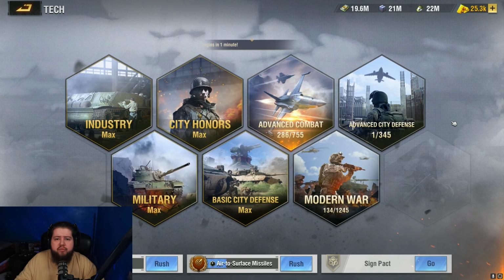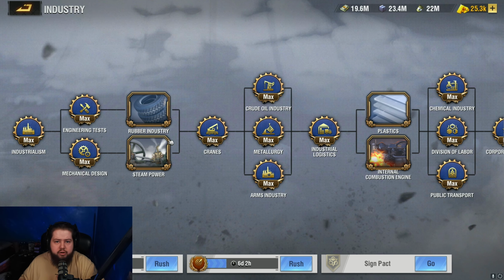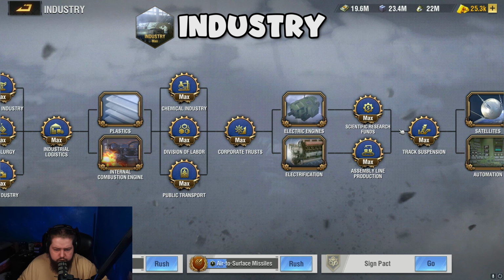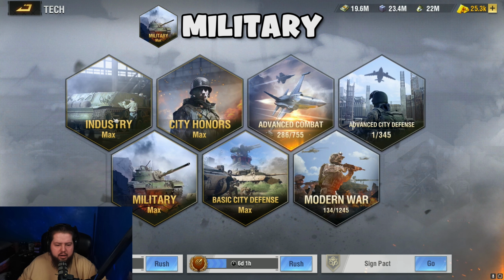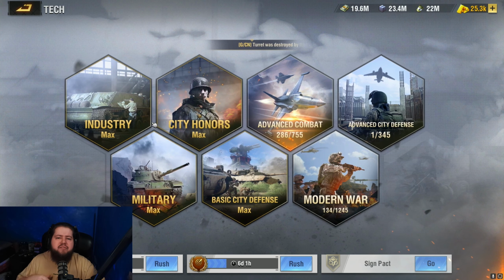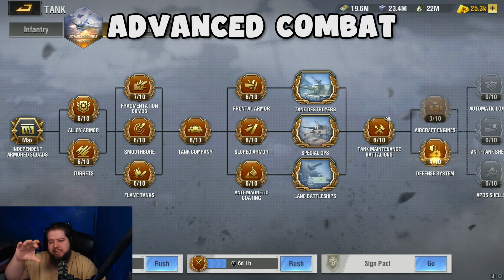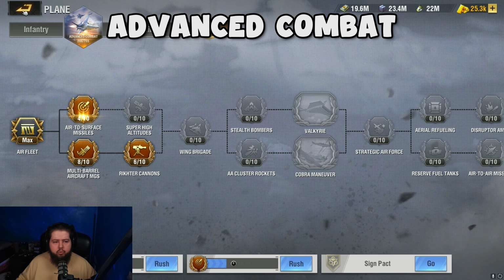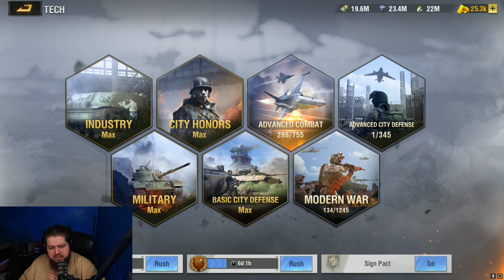Don't Make This Mistake When Upgrading Your Research In Warpath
How To Get GOLD And OFFICERS Fast In Warpath As A FREE TO PLAY Player:

00:00 - Intro
00:33 - Discord
01:07 - Overview
04:13 - Industry
05:05 - Military
07:25 - City Honors
09:08 - Basic City Defense
10:14 - Advanced Combat
12:47 - Modern War
13:37 - Advanced City Defense
14:47 - The Do’s and Don’ts
15:30 - Outro